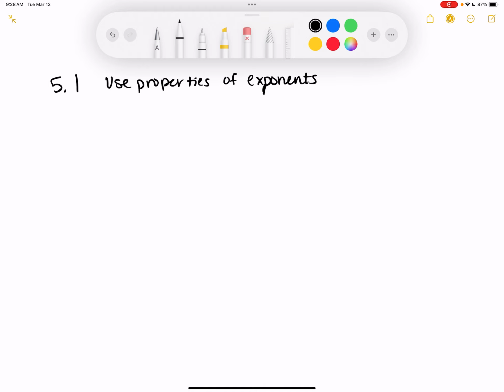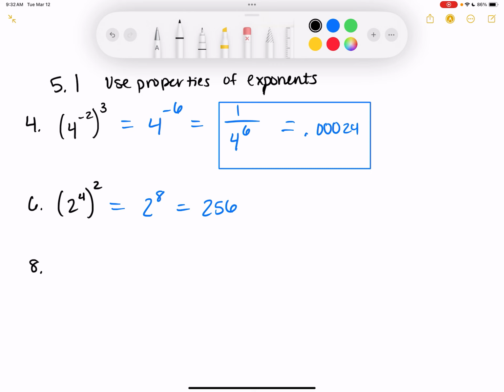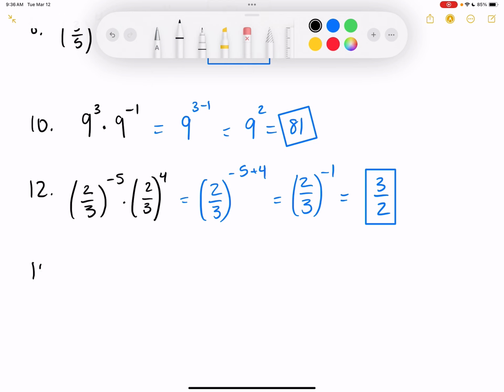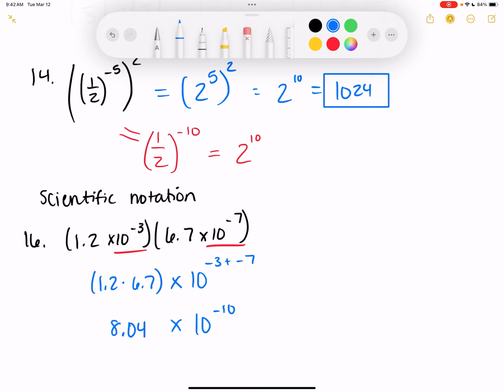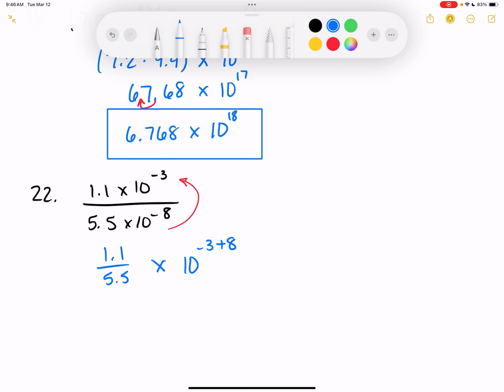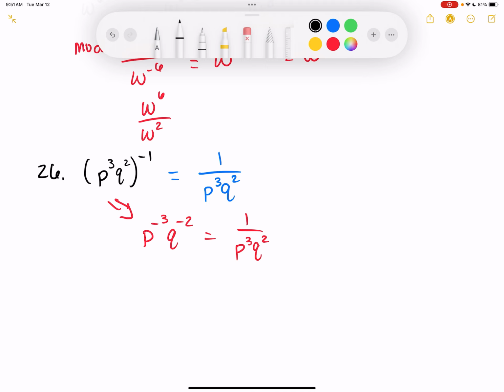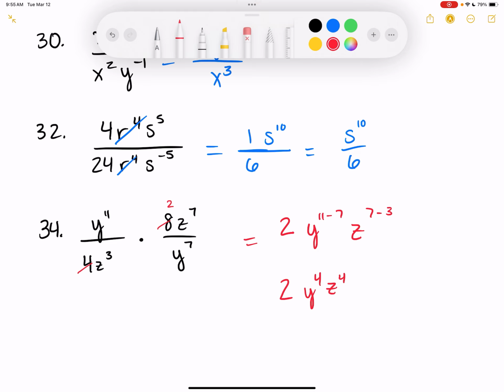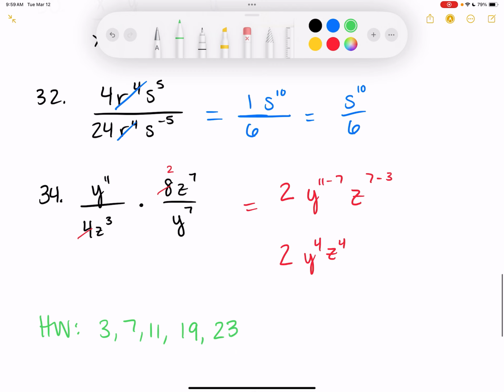Algebra 2 5.1 Use Properties of Exponents